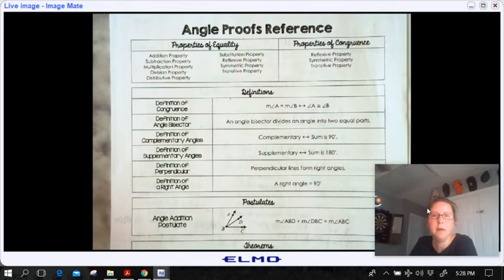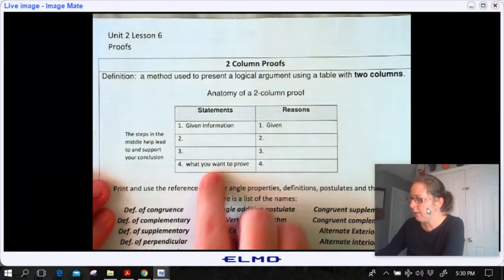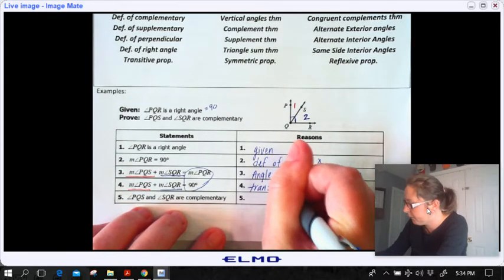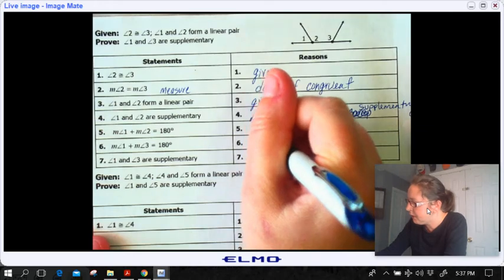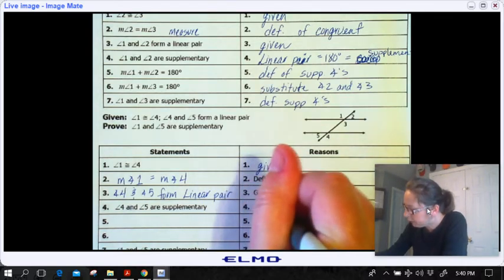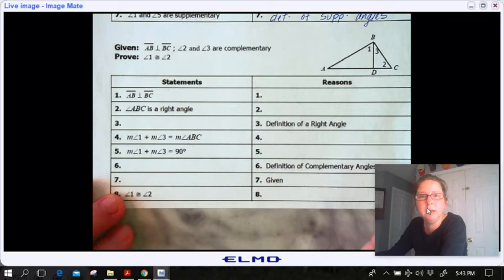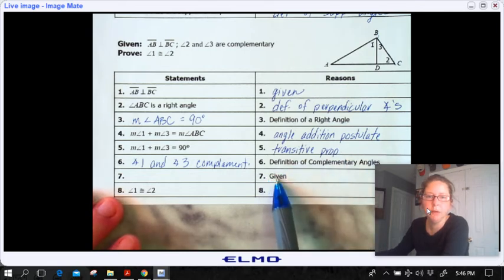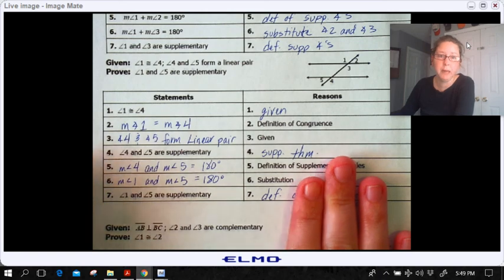Math 2 Unit 2 Lesson 6